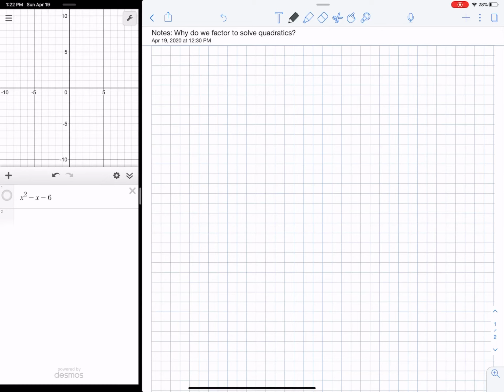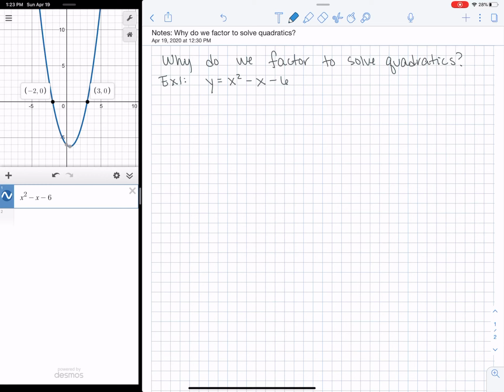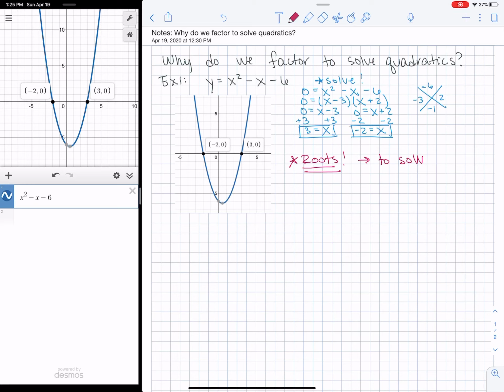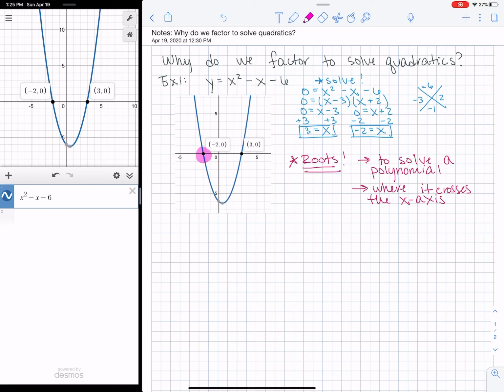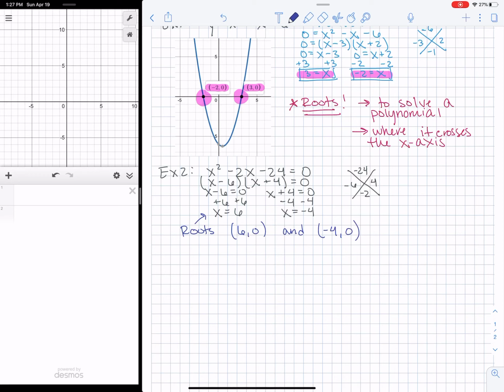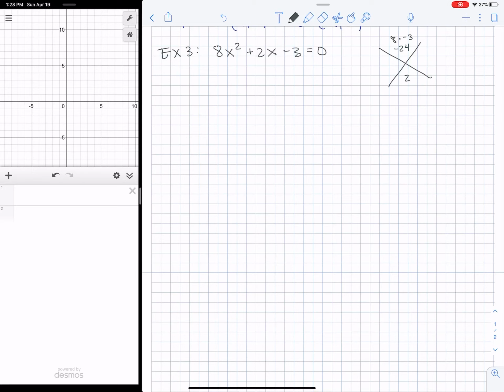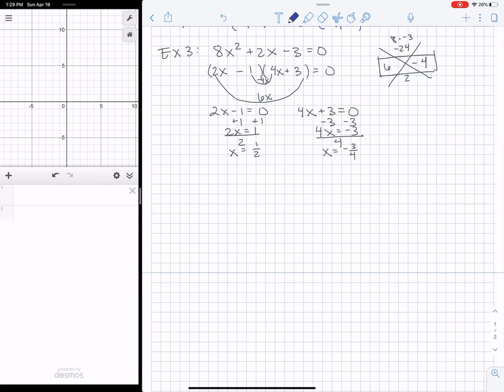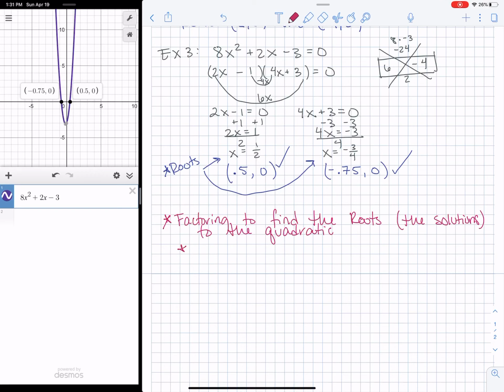Alg 1 Notes: Why do we factor to solve quadratics?